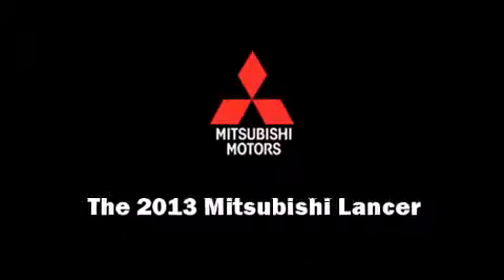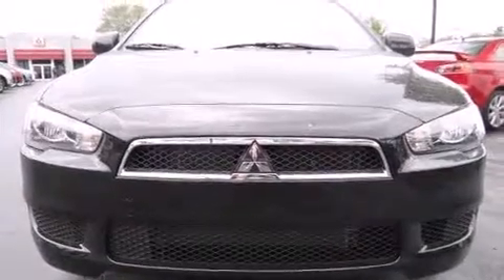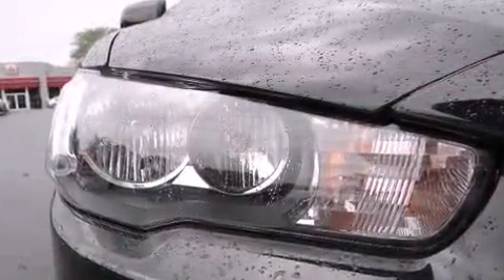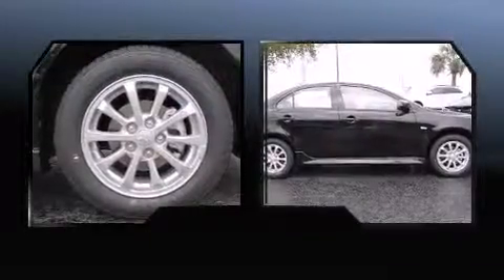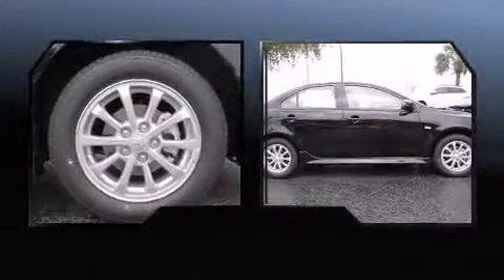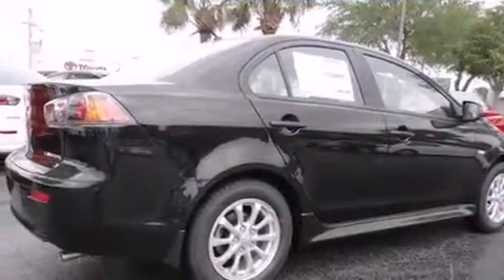2013 Mitsubishi Lancer ES in Daytona Beach, FL 32114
Daytona Mitsubishi
510 N. Nova Road

Familiarize yourself with the 2013 Mitsubishi Lancer. This 4 door, 5 passenger sedan is waiting for you to take home! Smooth gearshifts are achieved thanks to the efficient 4 cylinder engine, and for added security, dynamic Stability Control supplements the drivetrain. Mitsubishi prioritized comfort and style by including: a tachometer, speed sensitive wipers, a trip computer, an outside temperature display, power door mirrors, cruise control, and power windows. Mitsubishi ensures the safety and security of its passengers with equipment such as: head curtain airbags, front SIDE impact airbags, traction control, brake assist, a panic alarm, and ABS brakes. This car was designed with safety in mind, allowing you to drive with even greater assurance. Our team is professional, and we offer a no-pressure environment. We'd be happy to answer any questions that you may have. Come on in and take a test drive!